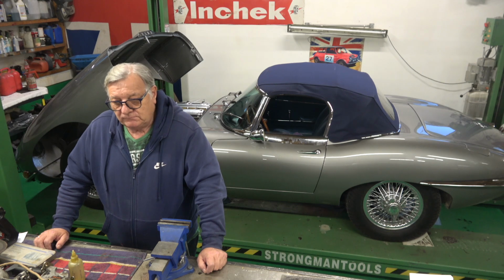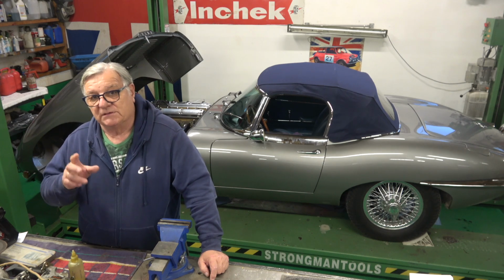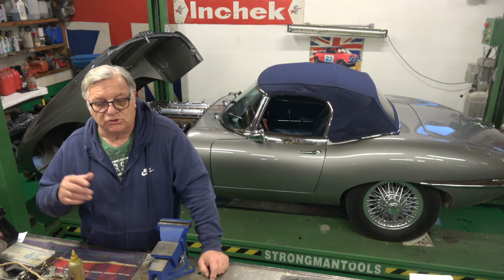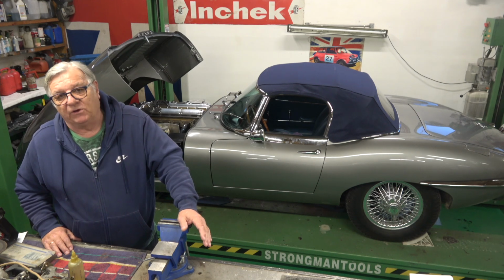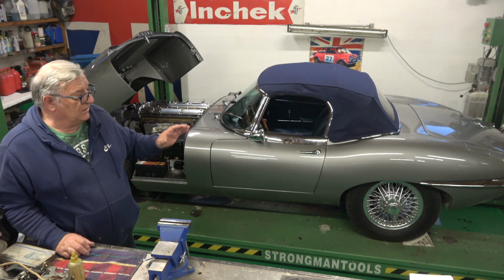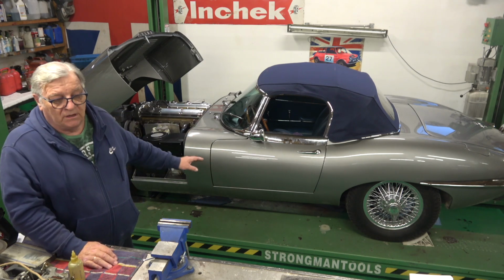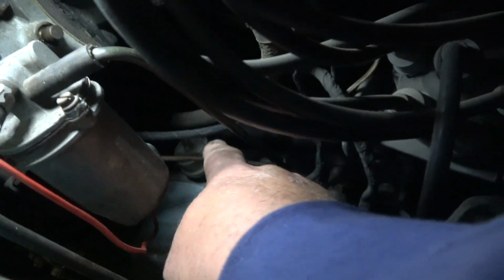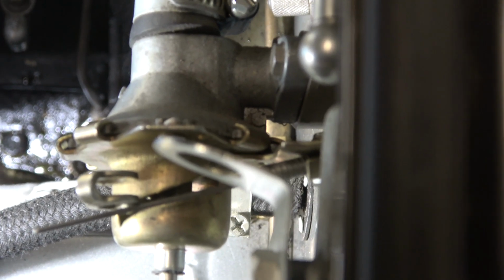1970 Jaguar XJ6 Oil Pressure Issues & 1966 Jaguar E Type Sale Price.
Hopefully i can get the Museum footage uploaded over the weekend and have it ready for Sunday night. Amir has been in contact with me and should be returning around the 22nd or 23rd of April.